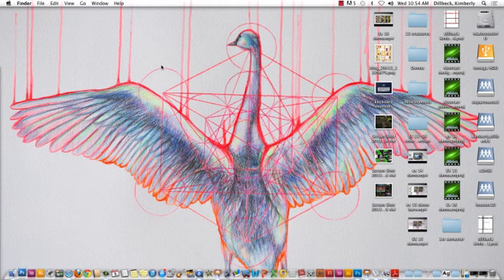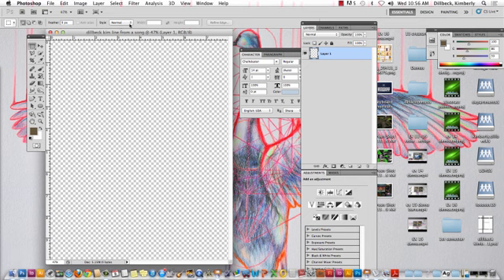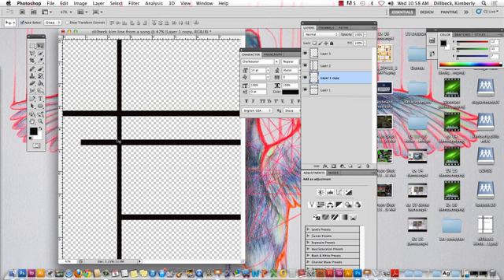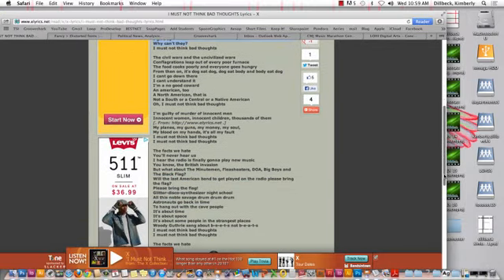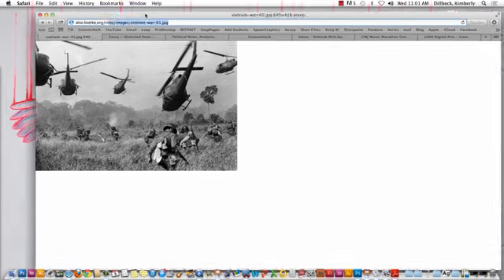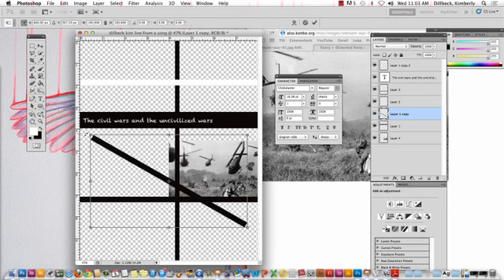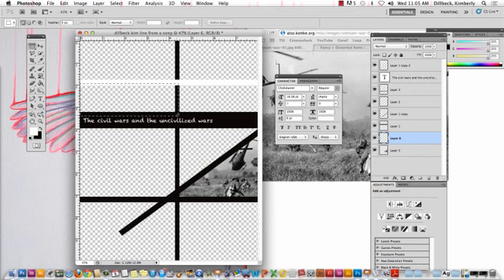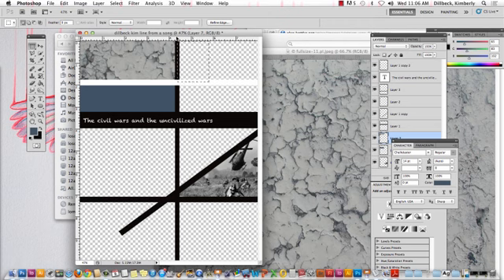Line from a song demo